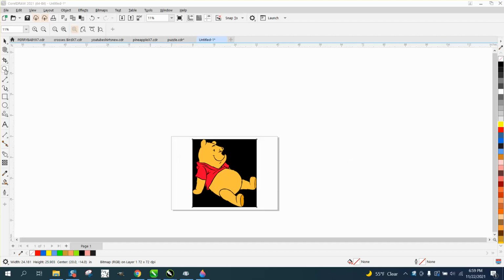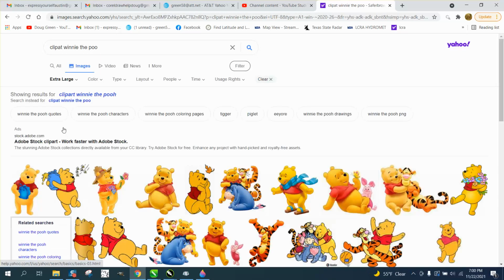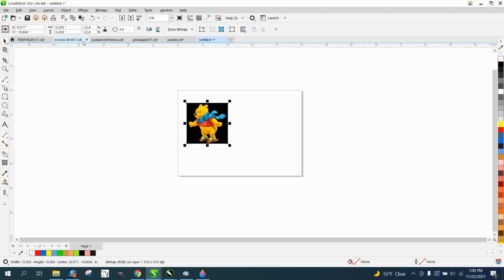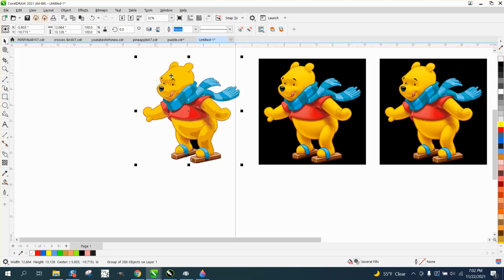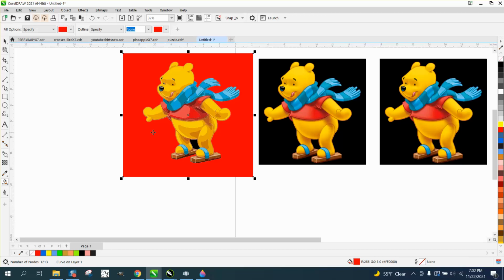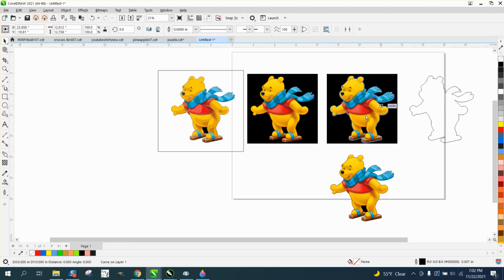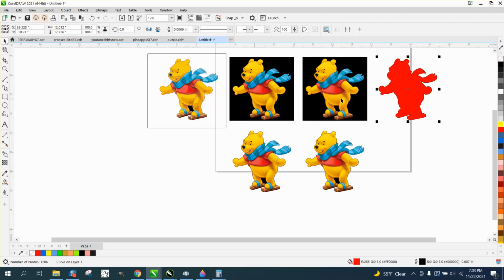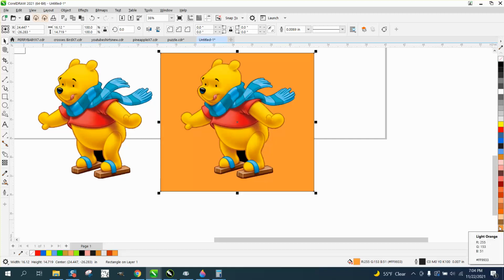Corel Draw Tips & Tricks How to find a clipart that is better and larger and remove back ground